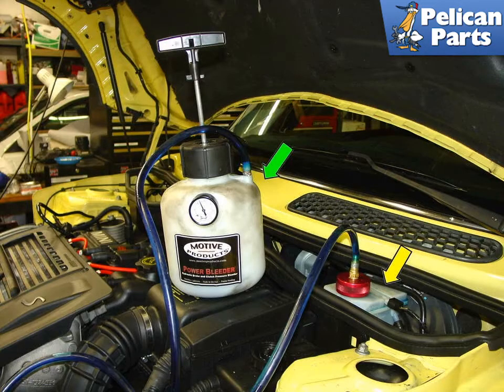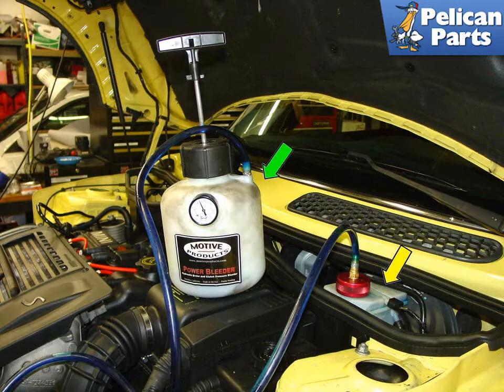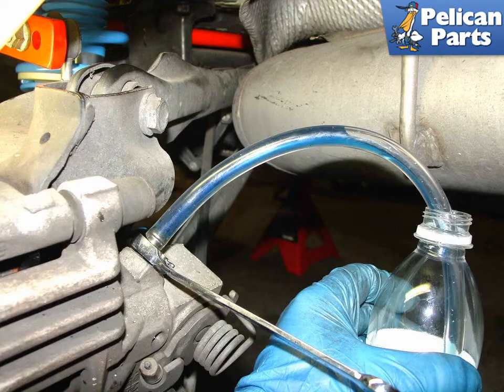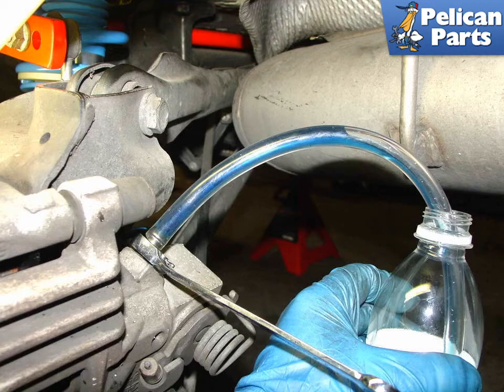MINI Cooper R50 - R53 Bleeding Your Brakes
Bleeding brakes can be an extremely frustrating job. There seems to be a bit of black magic involved with the bleeding process. Sometimes it will work perfectly, and then other times it seems like you end up with a lot of air in the brake system. The best strategy to follow when bleeding your brakes is to repeat the procedure several times in order to make sure that you have removed all the trapped air from the system

There are currently two popular methods of bleeding the brake system, pressure bleeding, and vacuum bleeding. Pressure bleeding uses a reservoir of brake fluid that has a positive air pressure force placed on the opposite side of the fluid, which forces it into the brake system. Vacuum bleeding is where you fill the reservoir, and then apply a vacuum at the bleeder nipple to pull fluid through the system. In this article we will focus on pressure bleeding.

The first step in bleeding your brakes is to fill the system with brake fluid. I recommend ATE Super Gold (part 706232-M4). One of our favorite tools for pressure bleeding is the Motive Products Bleeder. The system has a hand pump that you can use to pressurize the brake fluid up to 30psi. However, in the case of the MINI, I don't recommend exceeding 15psi as this can cause the reservoir to rupture and probably spray brake fluid everywhere.

A small gauge on the front of the brake fluid reservoir indicates the pressure of the brake fluid inside. The very large reservoir can hold about two quarts of brake fluid: more than enough for most brake flushing and bleeding jobs. Retailing for about $50 online from PelicanParts.com, the bleeder kit is a very useful and cost-effective tool to have in your collection.

The system bleeds by pressurizing a bottle filled with brake fluid from air from an internal hand pump. The procedure is to add fluid, attach the bleeder to the top of the reservoir cap, and pump up the bleeder bottle using the hand pump. This will pressurize the system. Check to make sure that there are no leaks around the bleeder, or where it attaches to the top of the master cylinder reservoir. Make sure that the seal on the inside of the reservoir cap is seated correctly as well.